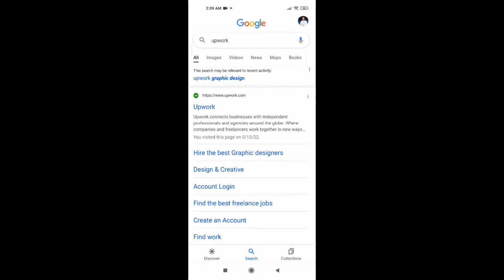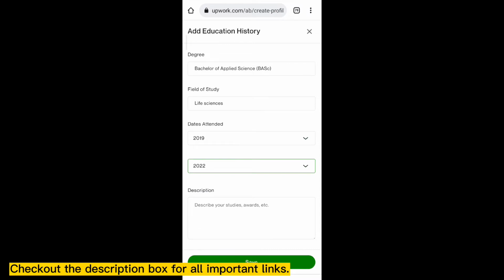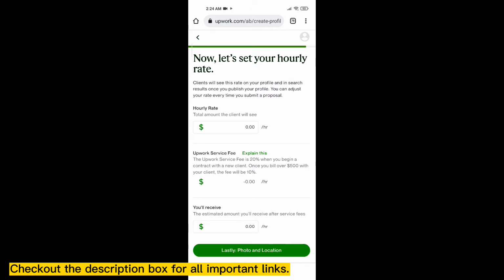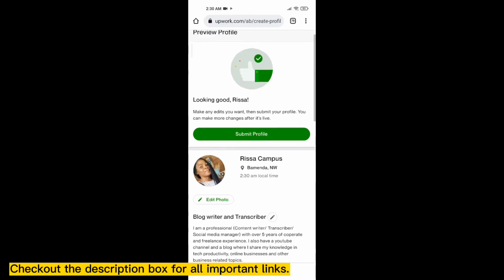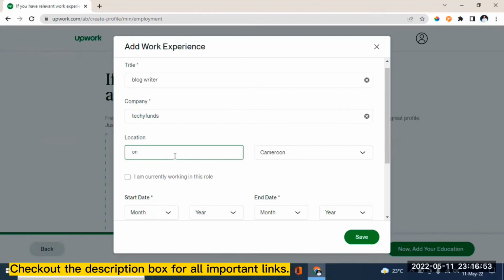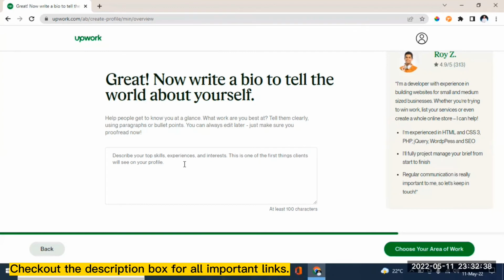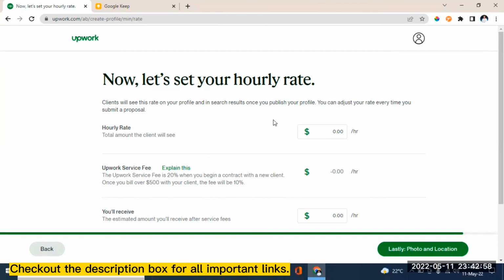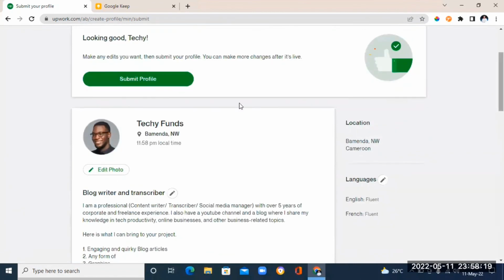How to create a Freelance profile (Part 2 freelance beginners course)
If you have ever wanted to start an online business, then freelancing your skills is a great way to start. In this beginner friendly video, I show you how to create an Upwork profile to attract the right clients.
Upwork